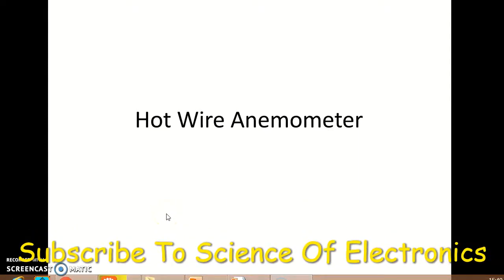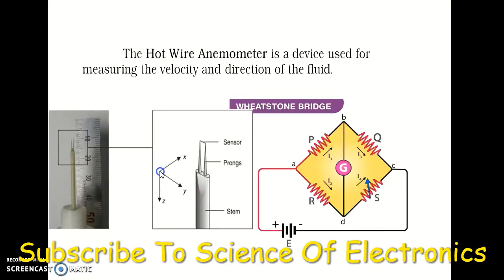Hot Wire Anemometer